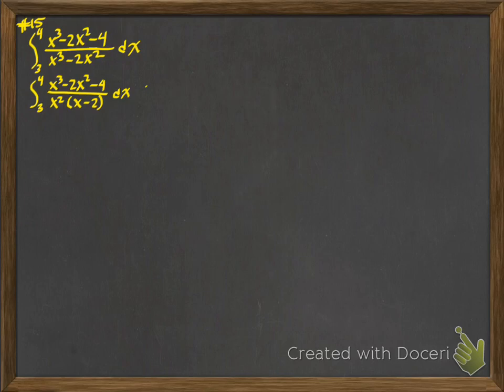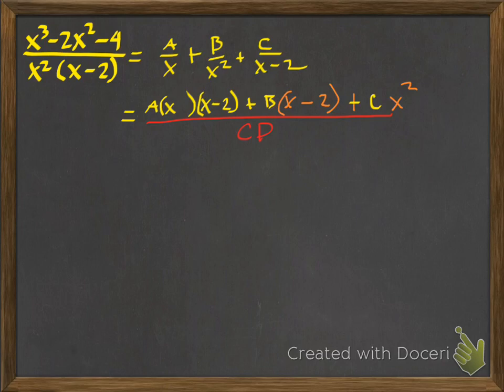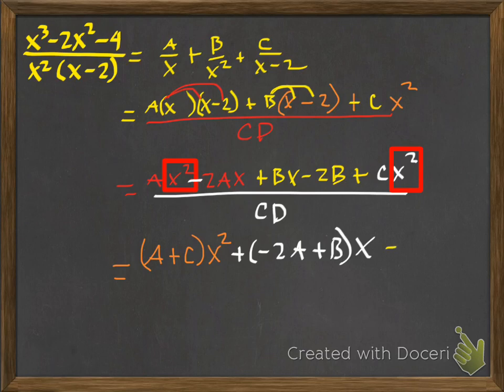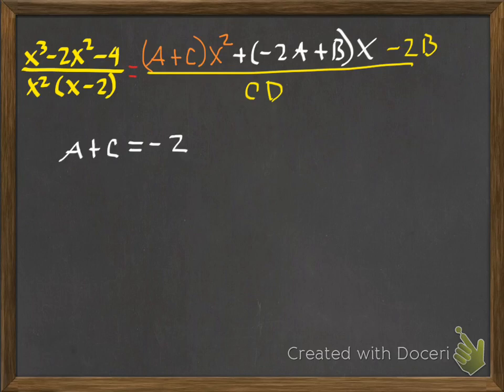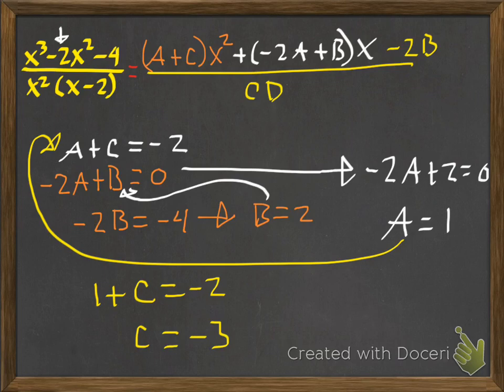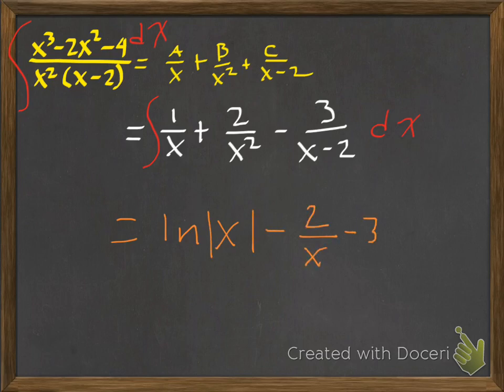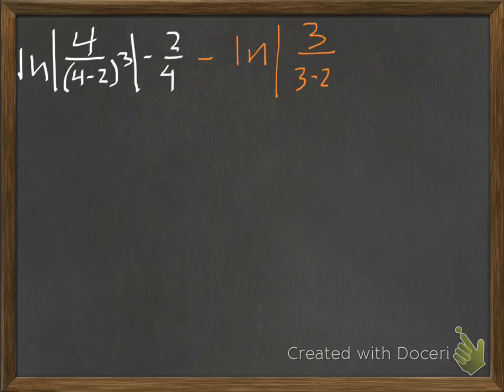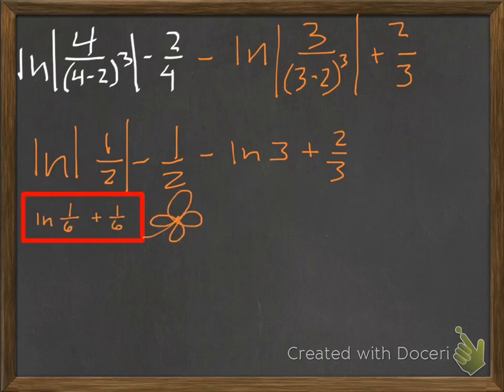Definite integration of rational expressions by partial fractions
These are the videos for Integration by partial fractions. These videos are exclusive to the playlist on the MathByFives youtube channel.